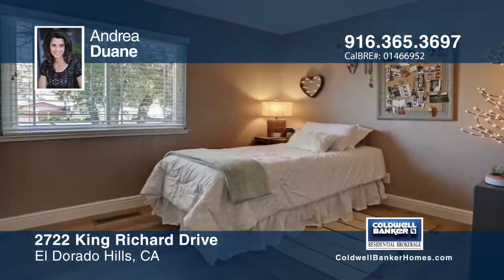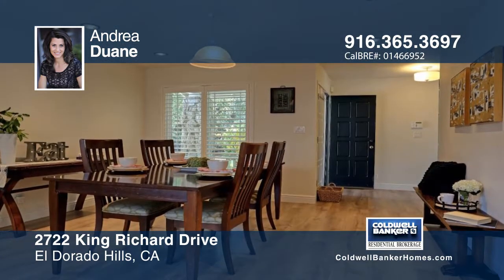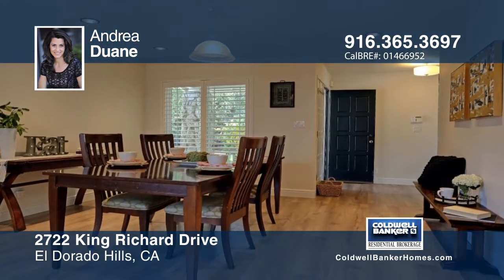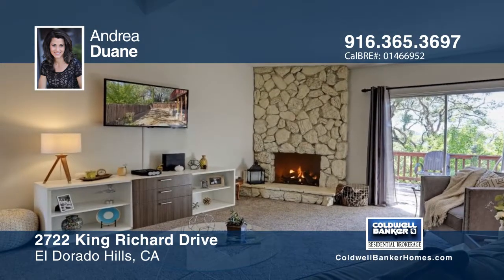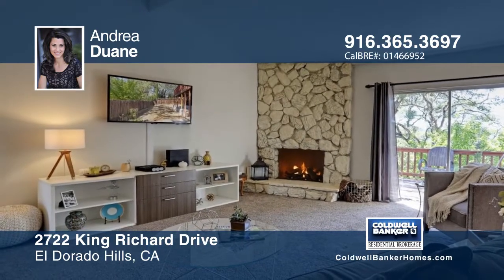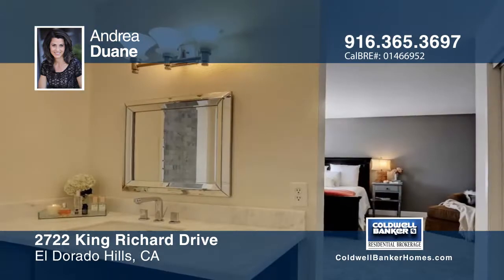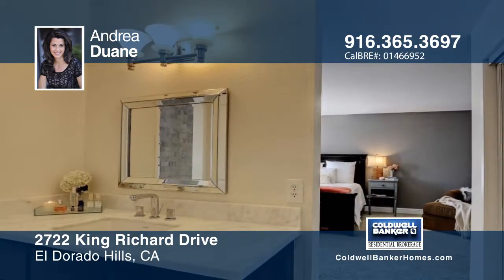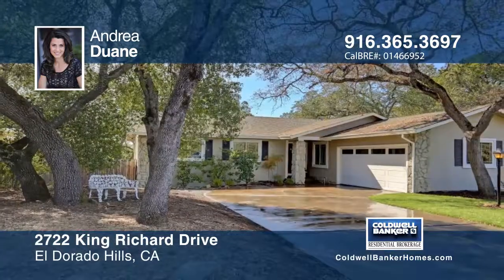2722 King Richard Drive El Dorado Hills, CA Homes for Sale | MLS# 17059623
2722 King Richard Drive, El Dorado Hills, CA

Located in a very desirable and established neighborhood, this modern three bedroom, two bathroom ranch-style home is beautifully updated with open spaces, making it an absolute delight for entertaining. This home features a bright open kitchen, a cozy family room with vaulted ceilings and a formal dining area with wide plant laminate floors. A spacious master retreat also leads to a large back deck with partial lake views.